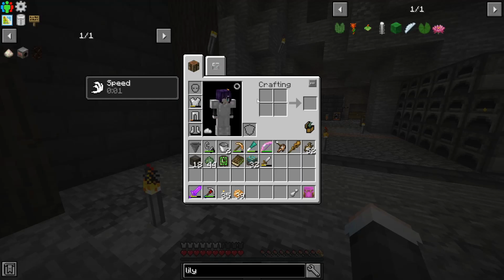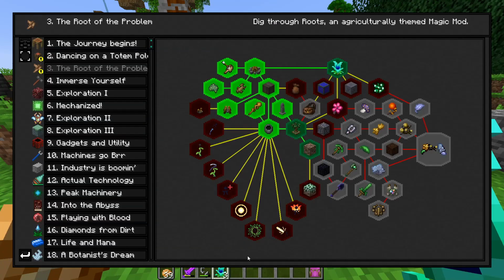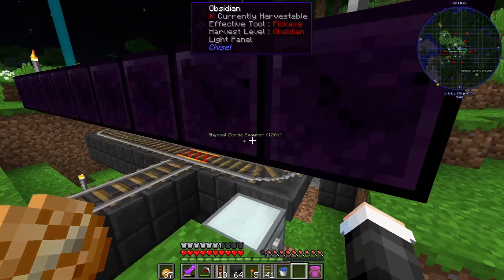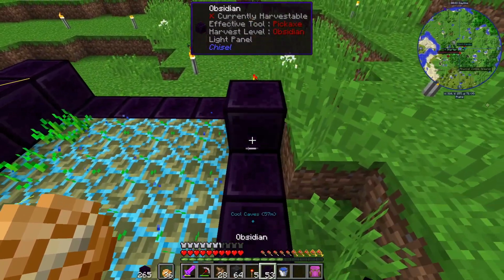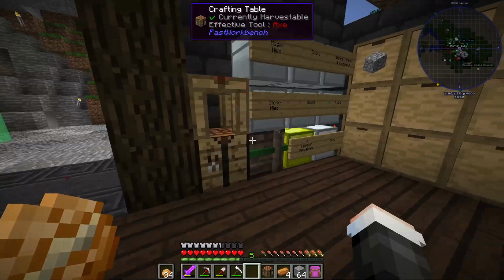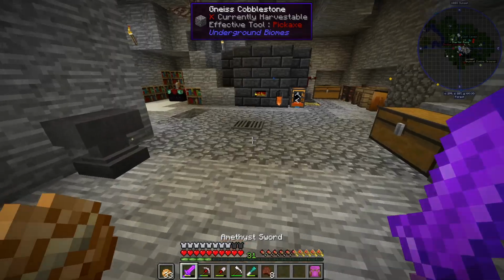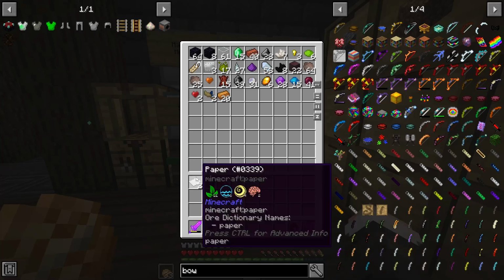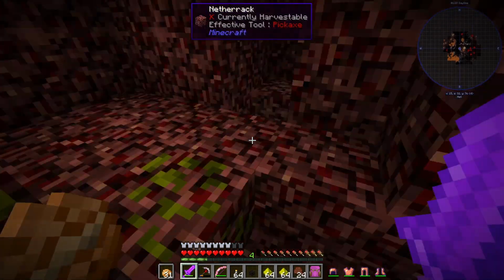Divine Journey 2 ep08 - autofarming and nether arrival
hey guys aspect here, today we're gonna be breaking down Divine Journey 2.